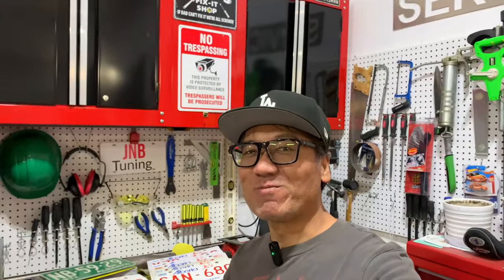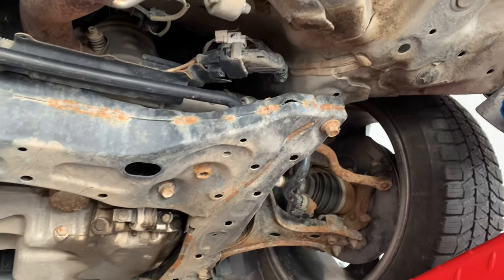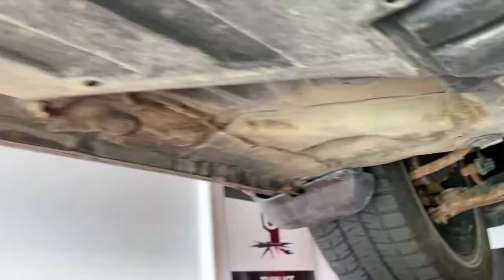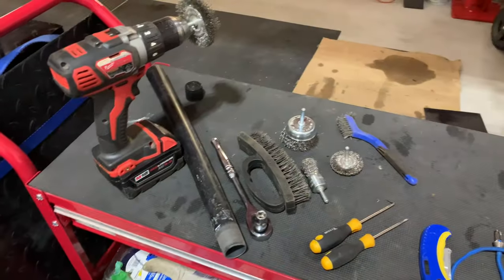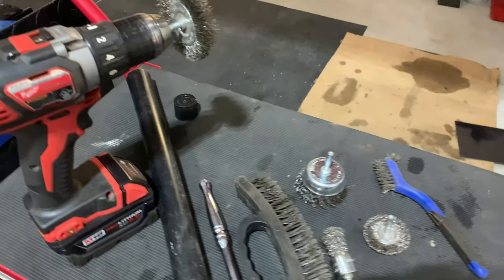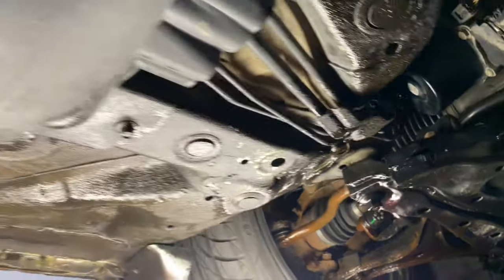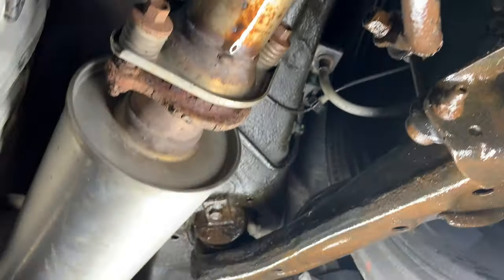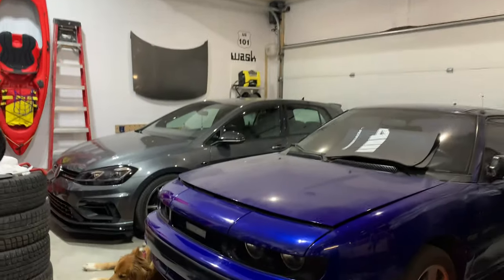Undercoating my 2012 Honda Civic Si with Fluid Film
Preparing the Honda Civic Si for winter driving.  We scraped off and scrubbed all the loose surface rust before applying the Fluid Film to protect the undercarriage of the vehicle.